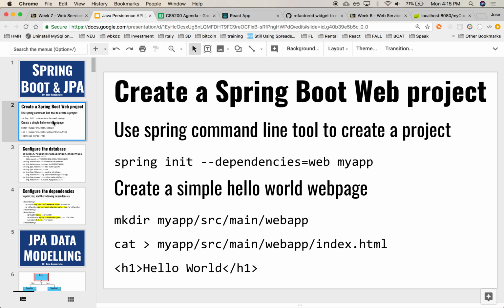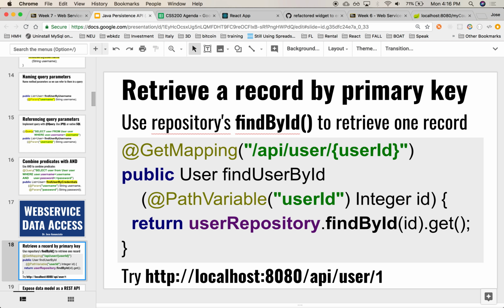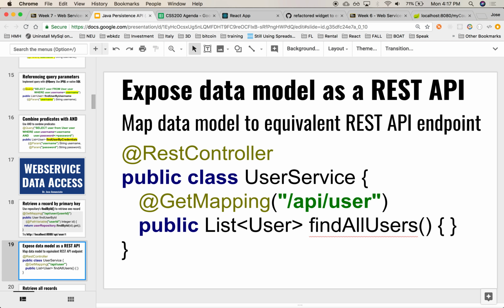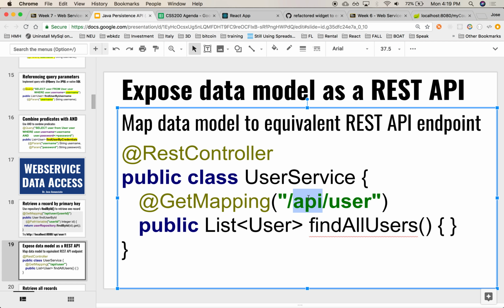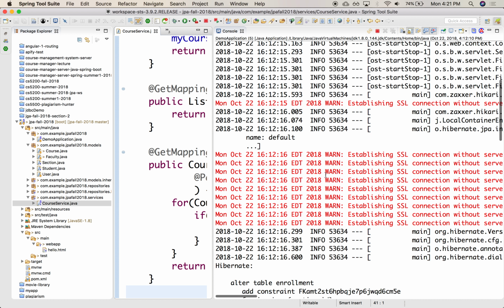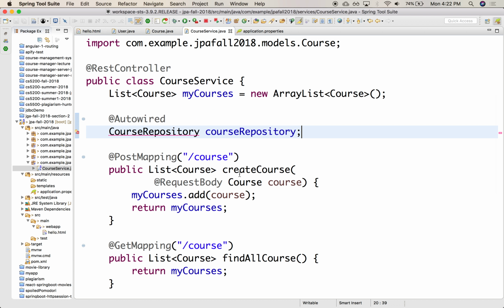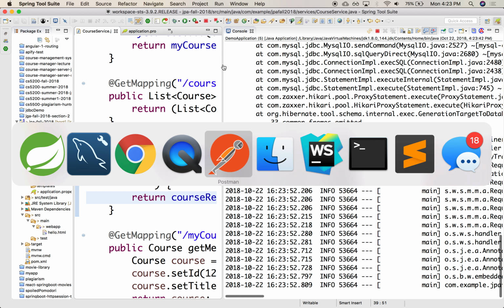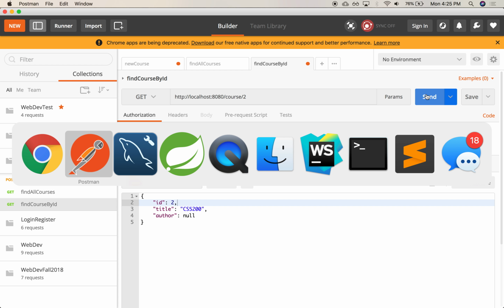W7 6 web service integrated with JPA